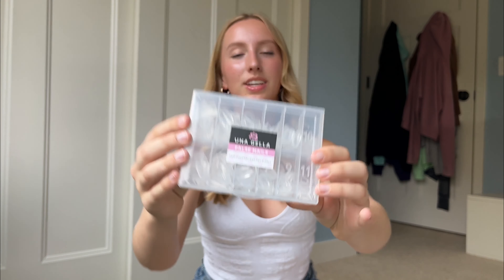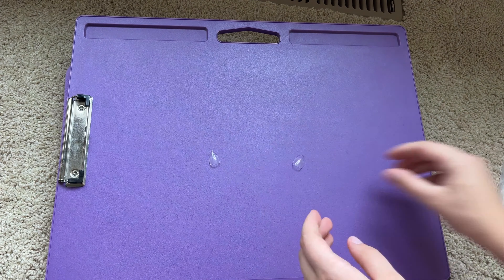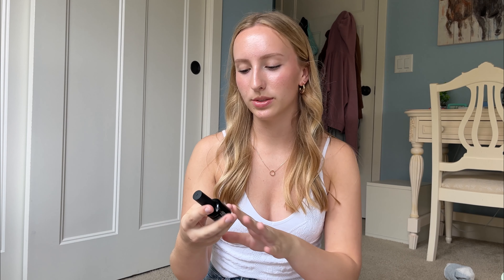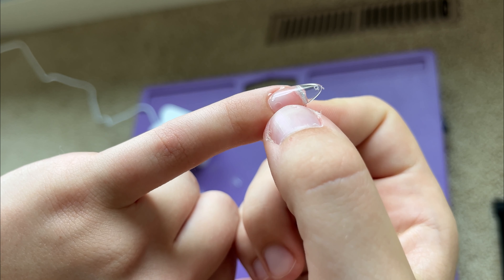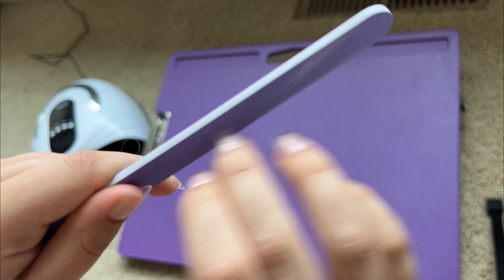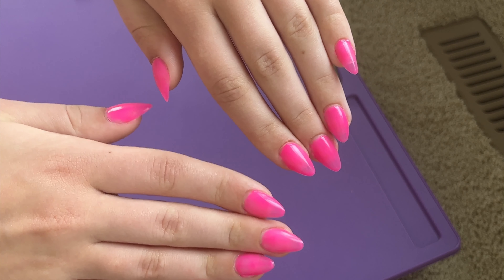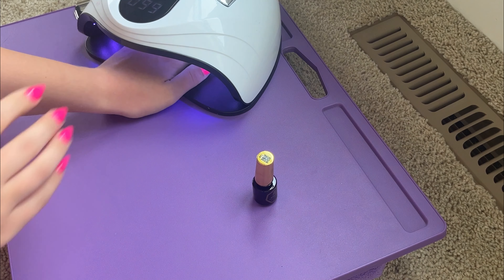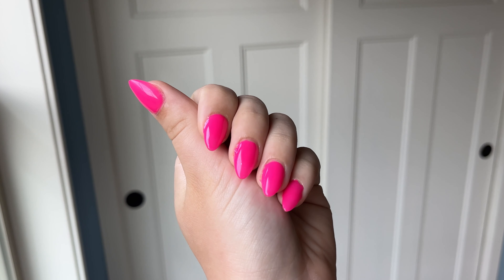How to do GEL X NAILS | The Ultimate Guide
In this video, I will be sharing all of my tips and tricks for doing your own gel x nails at home. All of the products I will be using in today's video are inexpensive and can be found on Amazon. :)